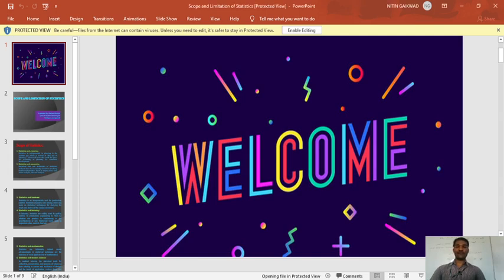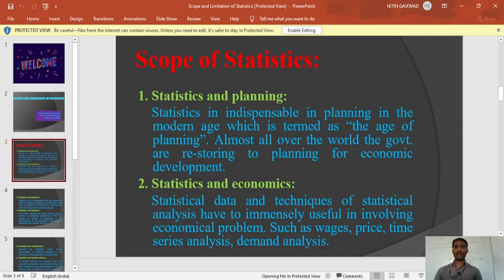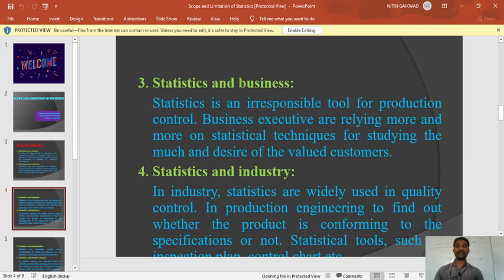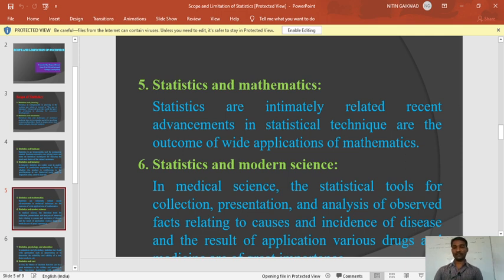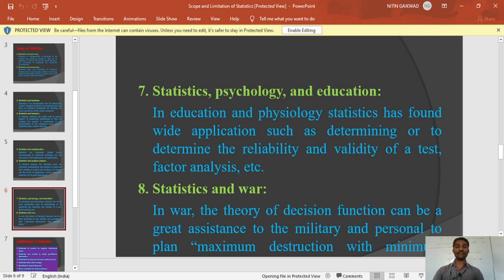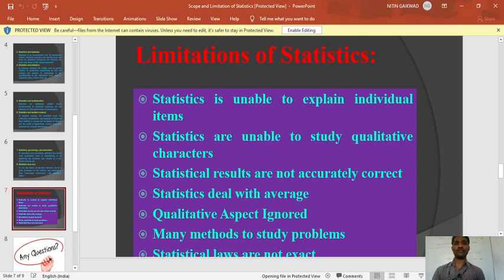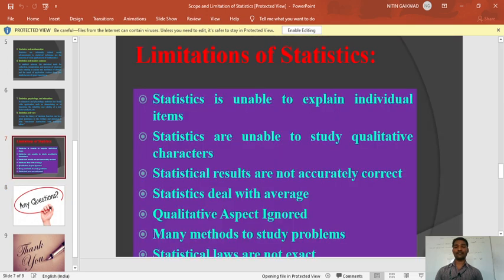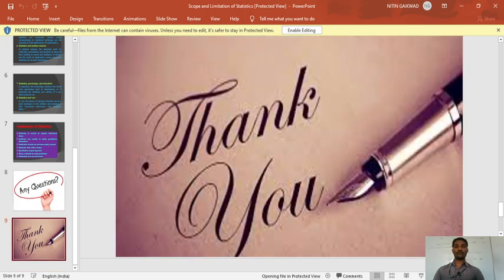Scope and Limitation of Statistics